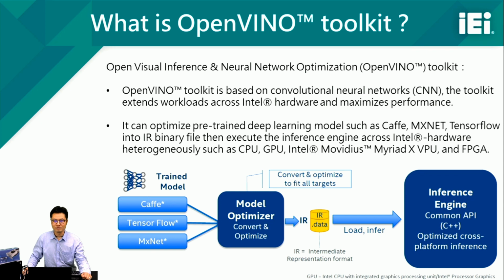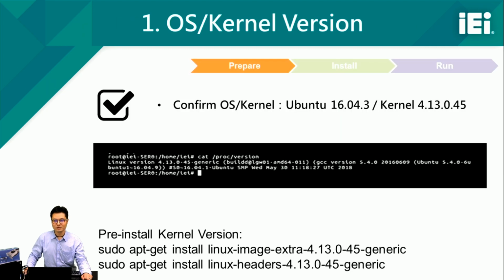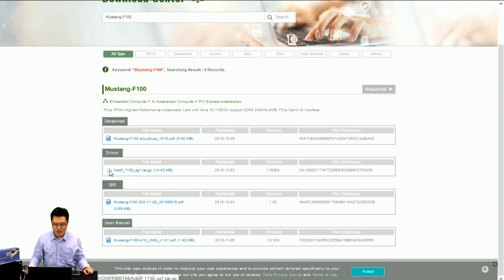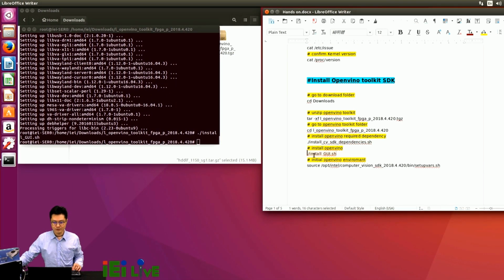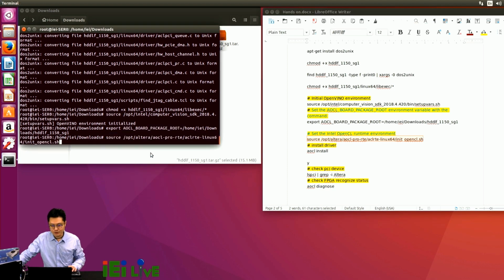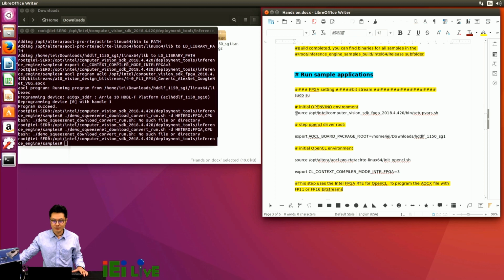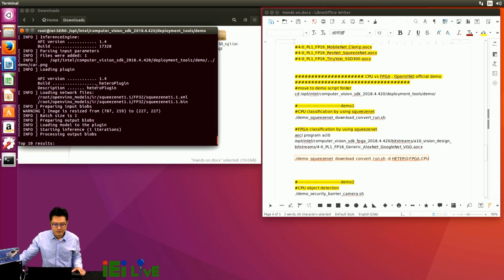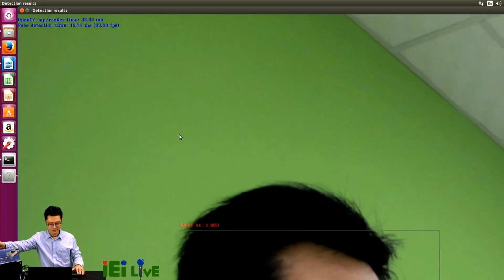Intel OpenVINO™ Toolkit Installation Guide｜IEI Mustang-F100-A10 (Closed Caption)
◎Overview
1. What is Intel OpenVINO™ toolkit？
2. TANK AIoT Dev. Kit
3. Mustang-F100-A10 OpenVINO™ toolkit installation

◎Alibaba IEI Official Online Shop | Find more IEI products

IEI HDB-301R and QNAP DJ2 will be used for this 1080P live streaming event.